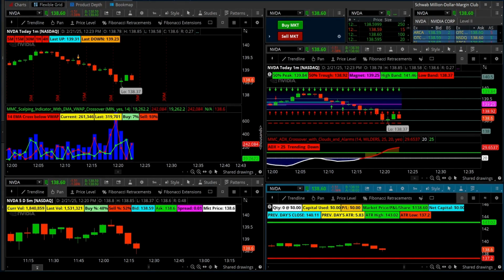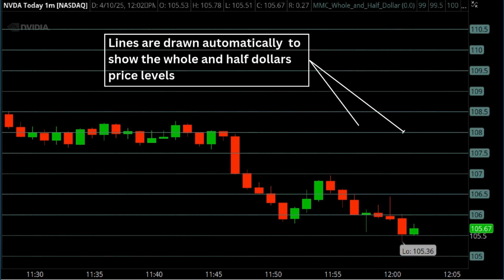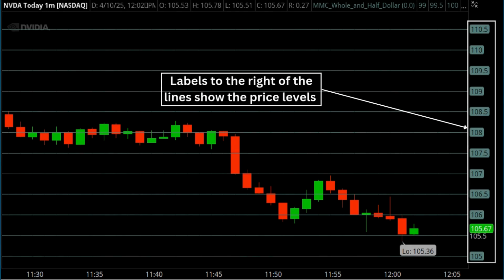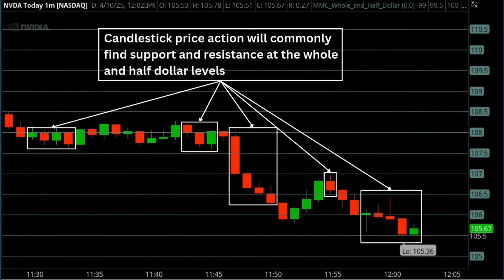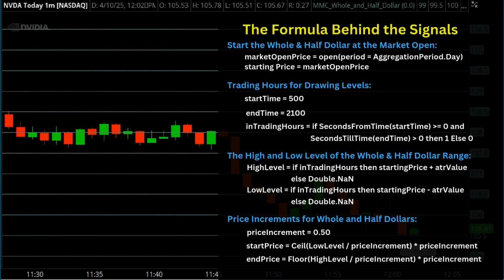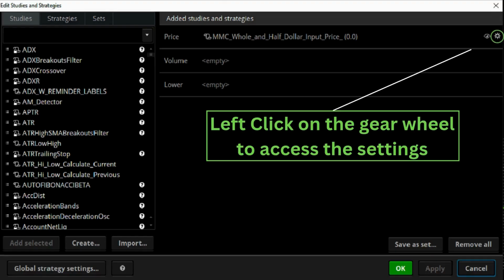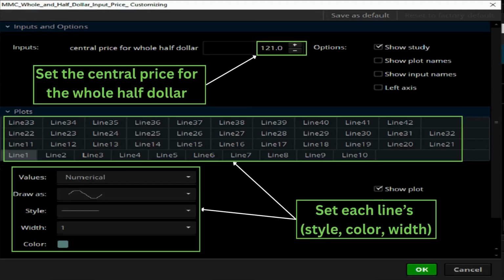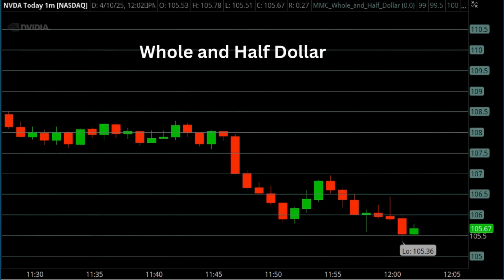Whole and Half Dollar Indicator: Trader's Toolbox Series Your Edge to Profits!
Find Your Books and Custom Indicators.

This volume is tailored for those who have grasped the essentials of day trading and are ready to tackle the first 90 minutes of the early market. In this book, four scalping strategies based on 4 different time-bound strategies, designed for fast profits, all developed with the precision and depth that traders have come to expect from the Million-Dollar Margin Club.

CHALLENGE!
Join in the Candlestick Pattern Playbook challenges: Can you guess the pattern and the direction of the next candle? This video series was developed to improve your day trading skills. Step up to the plate and see if you can beat John Bull Bear at his own game.

0:00-0:37 - Intro
0:37-3:06 - Whole half Dollar Indicator
3:06-3:38 - MMC Products